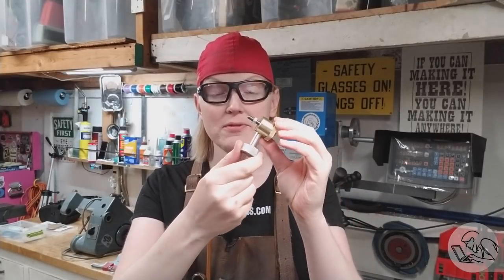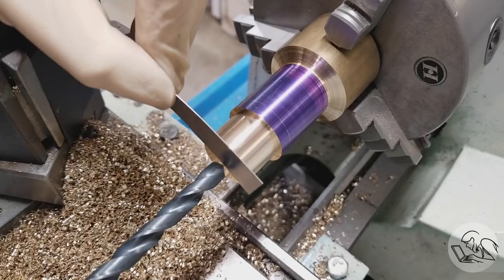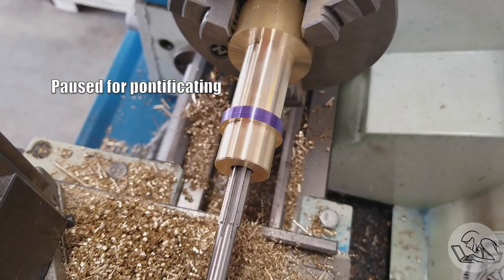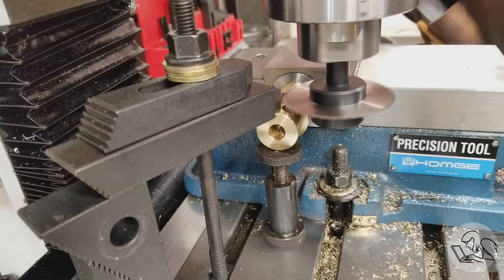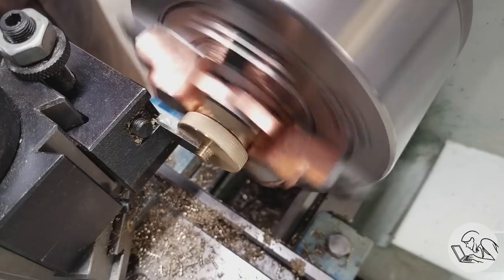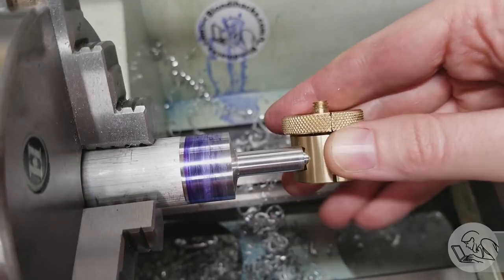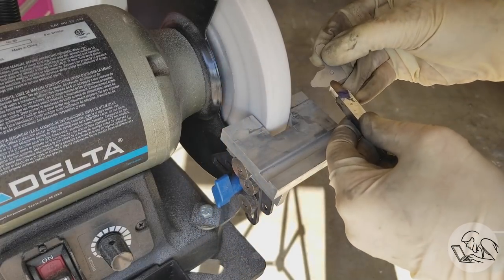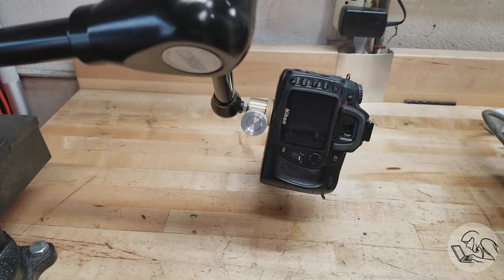Let's Make a QUICK RELEASE Camera Mount!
This episode on Blondihacks, I'm improving on our camera mount to make it rotational and quick-release!

• Deburring Tool
• Nicholson needle files
• Mitutoyo snap gauge set
• 1-2-3 Blocks
• Dormer center drills
• 6” Divider
• DeWalt drill and driver kit
• Quick Change Toolpost
• Tap Magic cutting oil
• WD-40 w/ smart straw
• Metal Lathe For Home Machinists
• Loctite 603